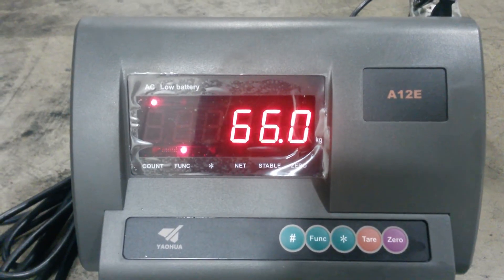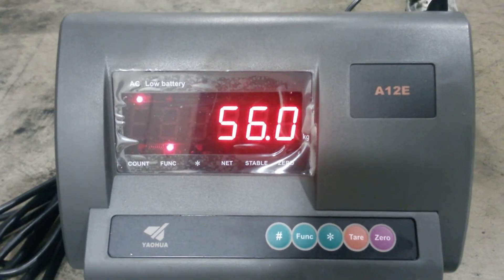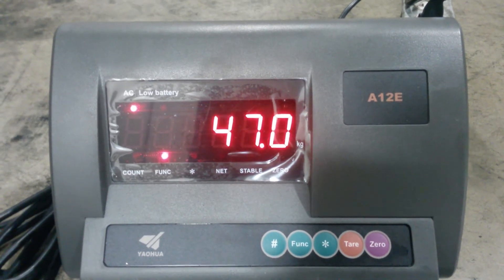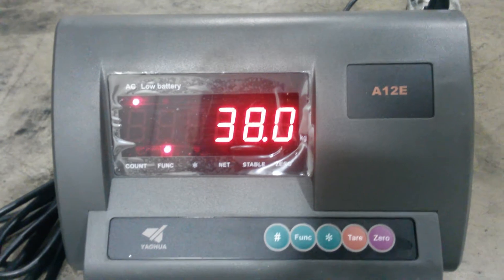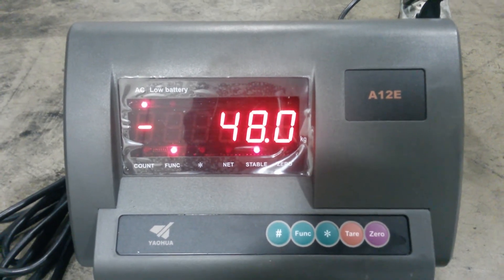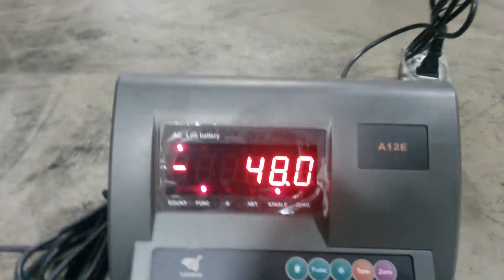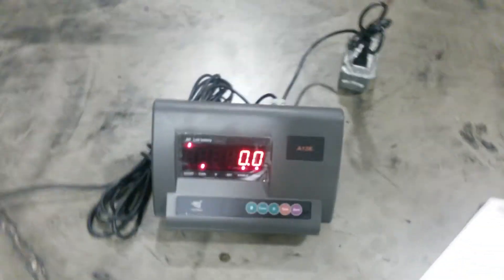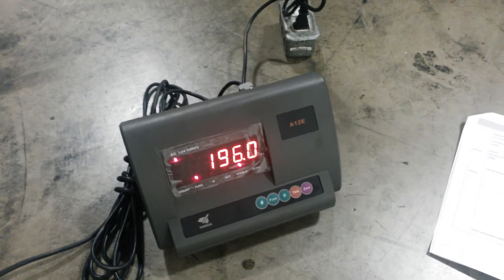Initial zero issue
NTEP A12E parameters don't match manual.